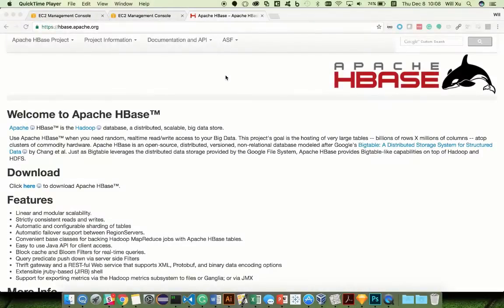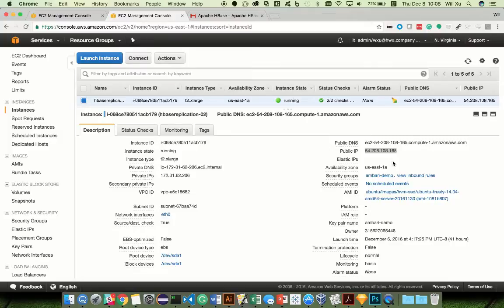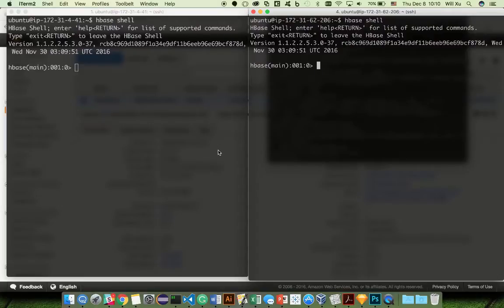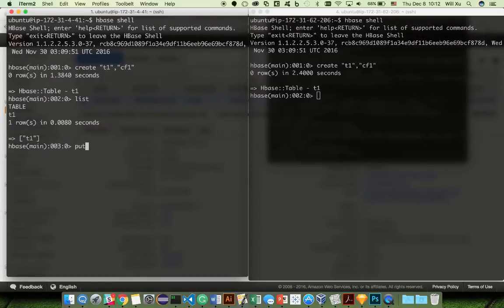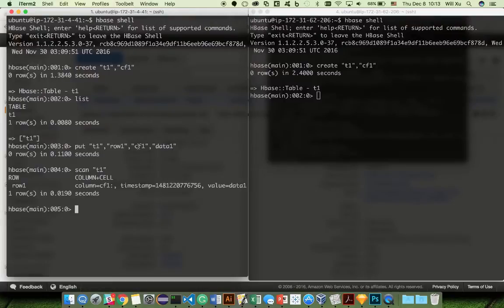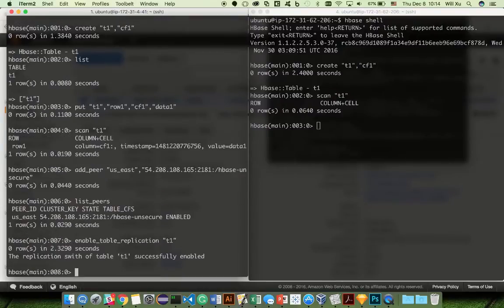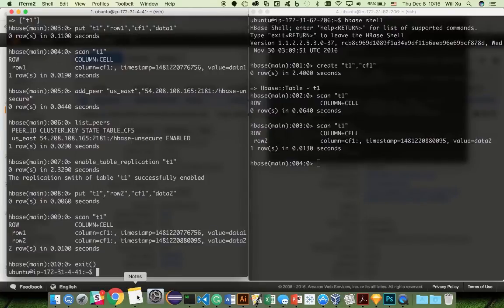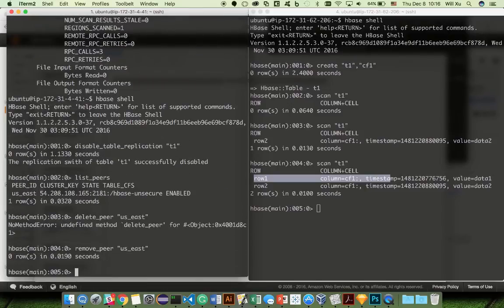Apache HBase Replication in 4 easy steps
This video shows the typical setup of HBase replication. HBase replication is used for disaster recovery and higher service availability.

There are a few other options to bootstrap destination clusters with data from source cluster. This includes table copy (as shown in this video), snapshot, backup/restore as well as custom map reduce jobs. This post in Hortonworks community goes into more details

For other details such as how to secure the replication as well as more complex configurations, please refer to the details i this doc.

Setting it up is only takes 4 commands.
Step 1: Create table in destination cluster to receive data
HBase does not replicate metadata, such as table definitions. Thus you’ll have to create an exact table in the destination to receive the data. In this case, we assume there is “t1” table in the source cluster.
Example:
hbase shell: create "t1","cf1"

Step 2: Add destination cluster to peer list
The source HBase cluster needs to know where to replicate to
hbase shell: add_peer “us_east”,”hostname.of.zookeeper:2181:/path-to-hbase”

Usually, the path-to-hbase is either /hbase or /hbase-unsecure
The best way to find out is using zookeeper
Run
$ hbase zkcli
$ ls /
You should be able to find your hbase directory here

Step 3: Enable table replication
Run
hbase shell: enable_table_replication “t1”

Step 4: Backfill all the data
Use the Copy Table utility to copy the data to destination cluster
$ hbase org.apache.hadoop.hbase.mapreduce.CopyTable --peer.adr=hostname.of.zookeeper:2181:/hbase-unsecure t1

Now to turn it off, reverse the steps one by one.
hbase shell: disable_table_replication “t1”
hbase shell: remove_peer “us_east”
Caveat
To make this successful, you’ll want to make sure every node in source cluster has access to every node in the destination cluster. Access to only the zookeeper node is not enough. This is because replication happens on region servers in a fully distributed fashion. To secure the data in transit, you can depend on a VPN connection between clusters, over the wire encryption supported by HBase or any other means that you use to secure data in transit.

HBase does name resolution based on hostnames. All the nodes in the destination cluster register their hostname to the destination zookeeper. This means nodes in the source cluster will try to contact destination cluster’s machines based on their host names, even if you specify IP address for zookeeper. The simple fix without dns server is to edit the /etc/hosts file and manually add the IP to hostname mapping for servers in the destination cluster. The proper fix would be set up a dns server for internal host names.